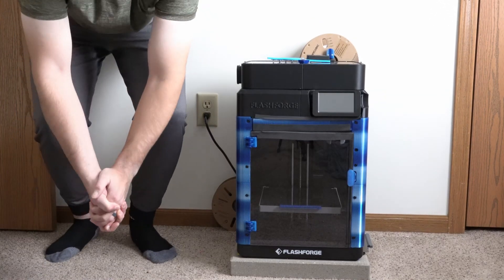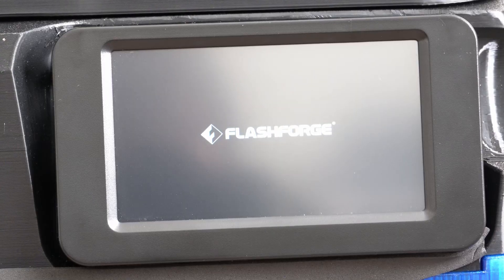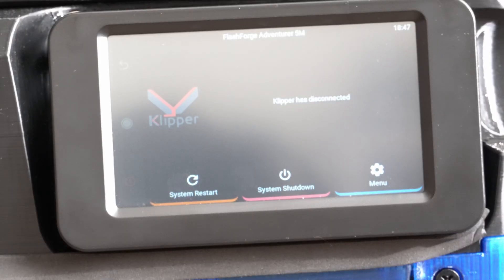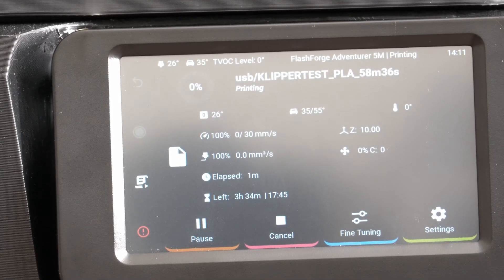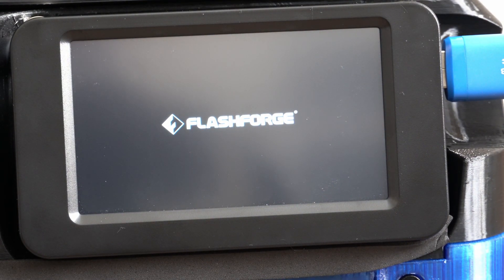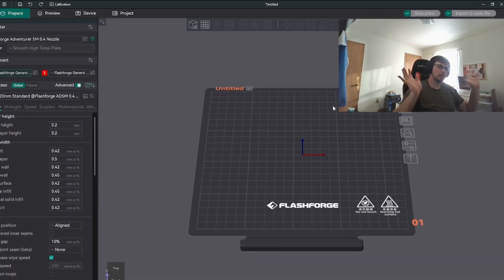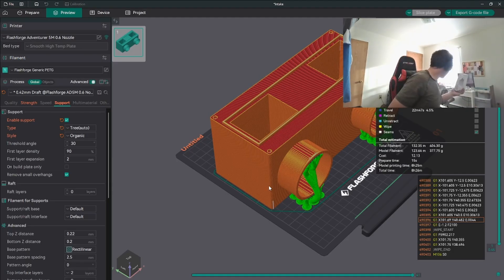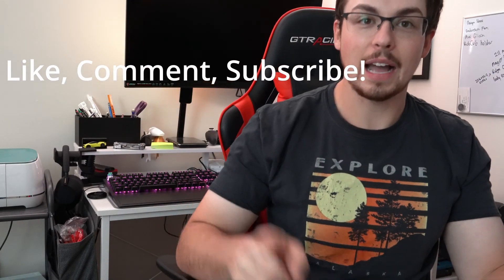Trying the Klipper Mod on my FlashForge A5M 3D Printer!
This process really tested me. I included the link below if you want to try for  yourself.